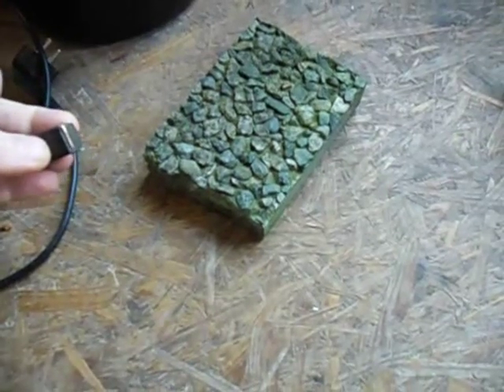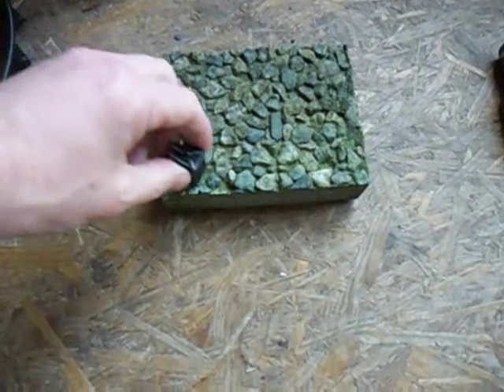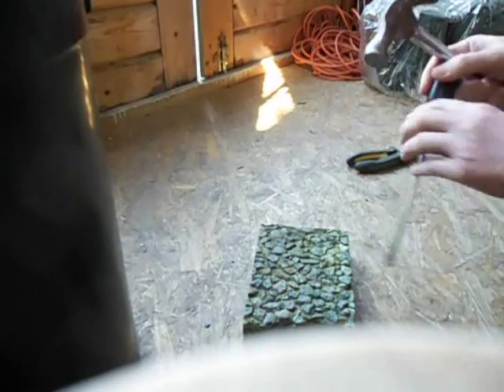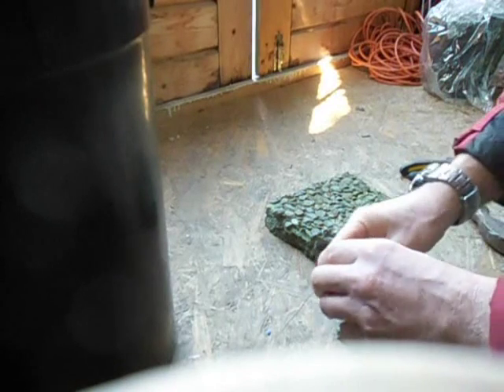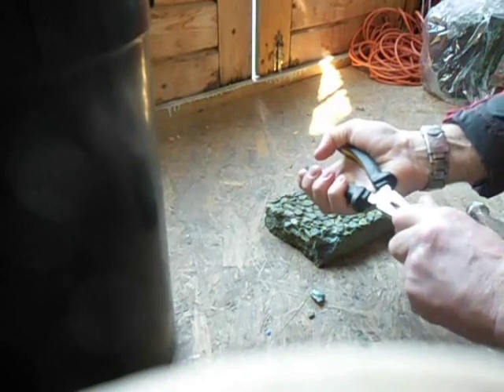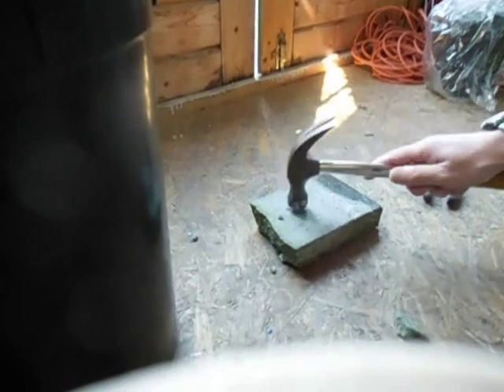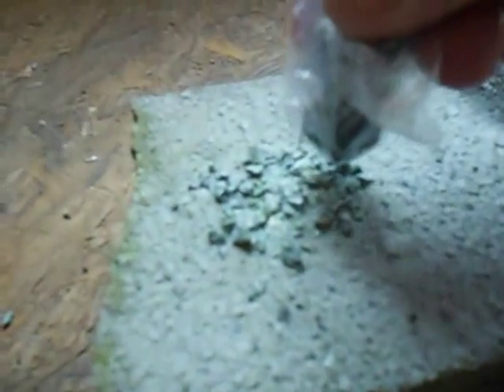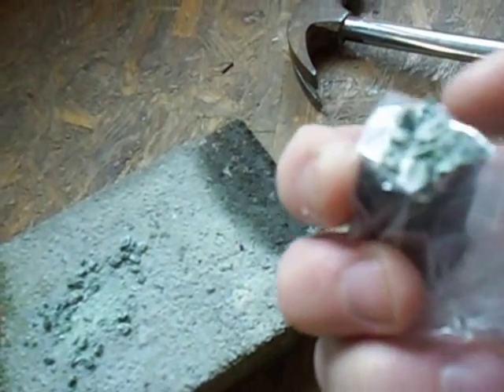magnetic stones mystery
I found some tiles in my garden and they contain  several stones that are attracted to a magnet. I wonder what kind of material or mineral they are made of.
They are looking not brown or black or red like iron but more green like copper but that is not magnetic.If you have a answer or a way to test it  please share.